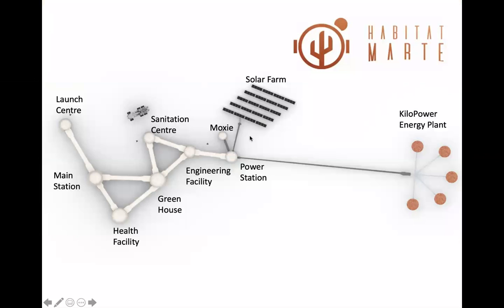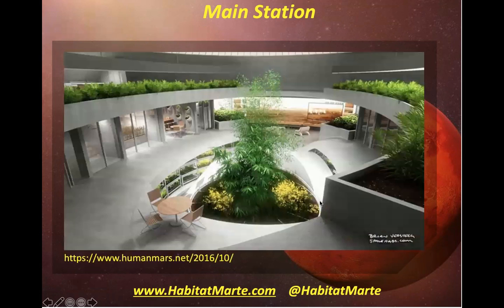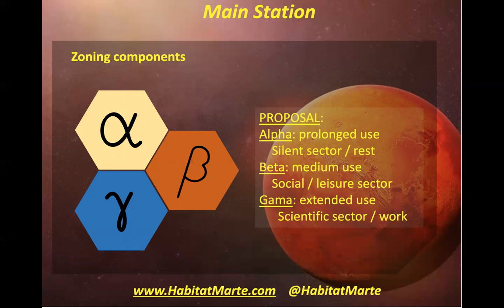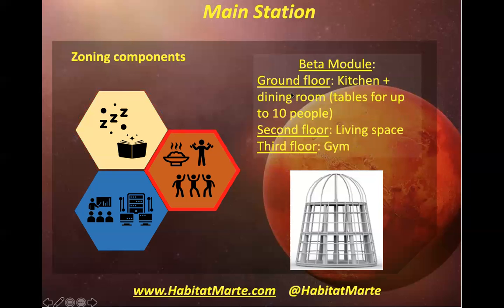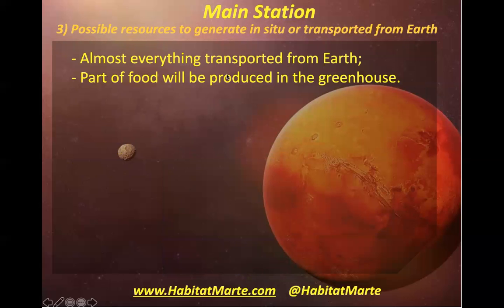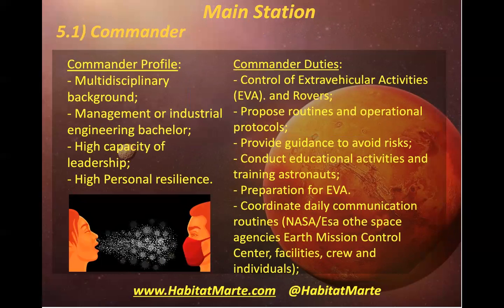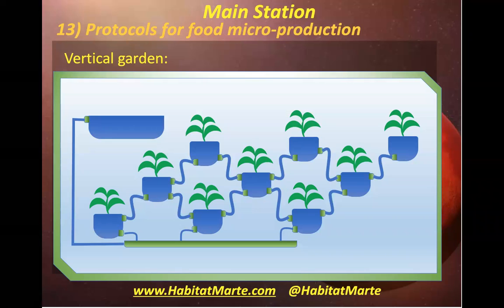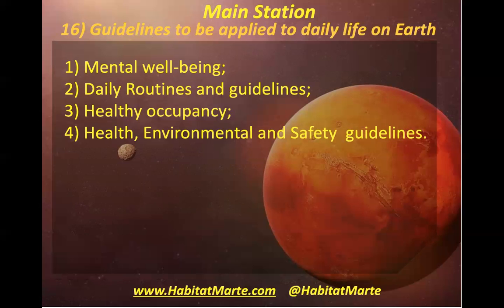A Main Station in Mars By Prof Julio Rezende Mission 52 organized by Habitat Marte